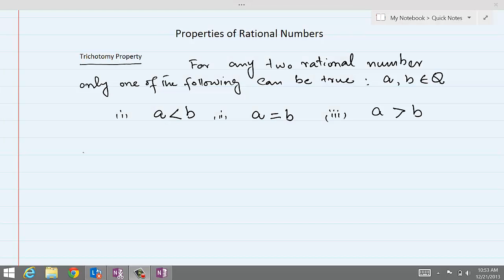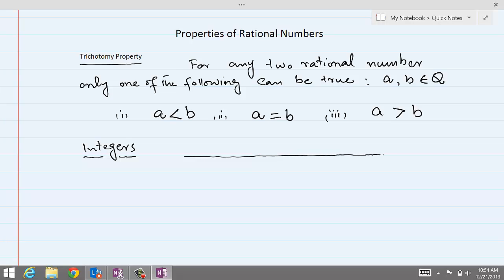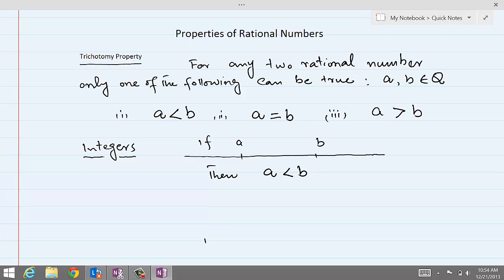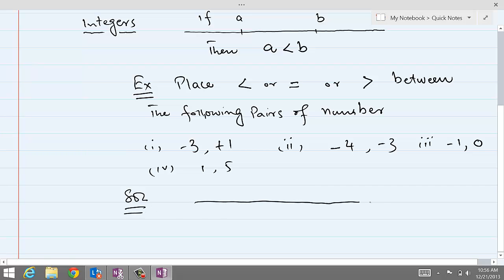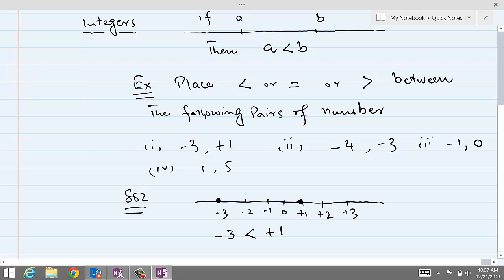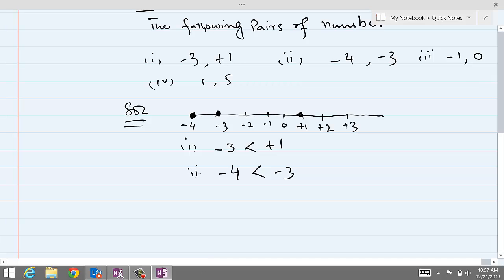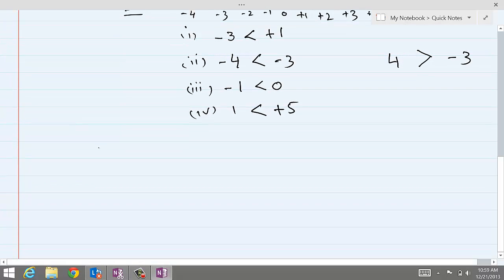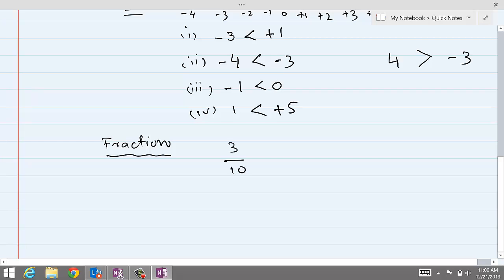Mathematics - Rational Numbers - Lesson 2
In this video we learn how to compare rational numbers on the number line and discuss trichotomy property of rational numbers, properties of inequality
Dont forget to click the "LIKE" button if this video helped.